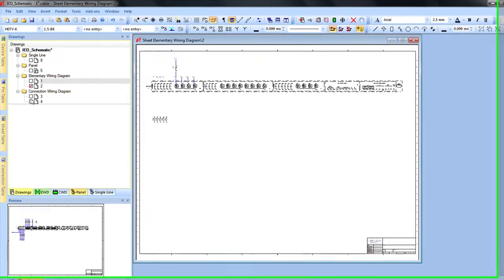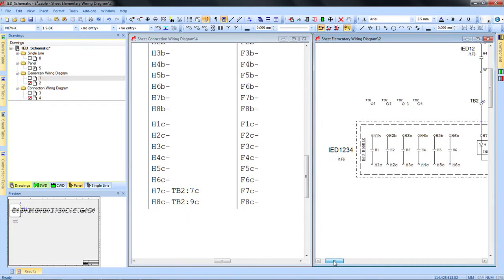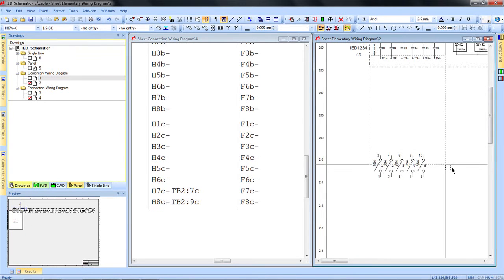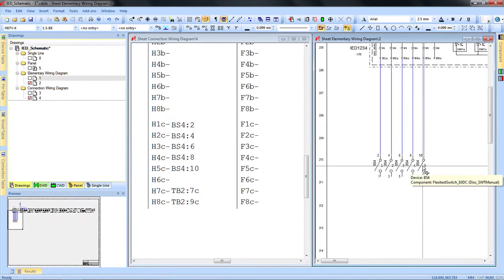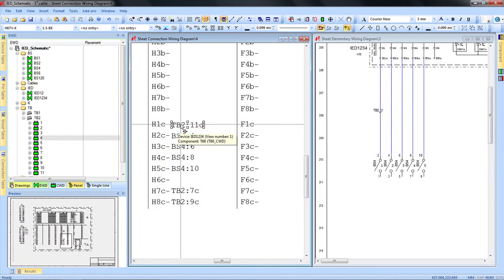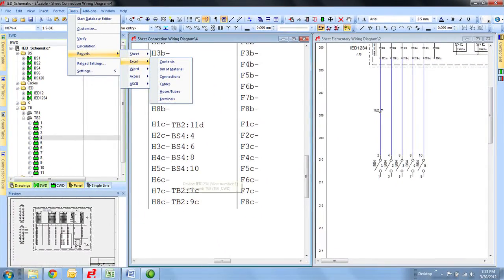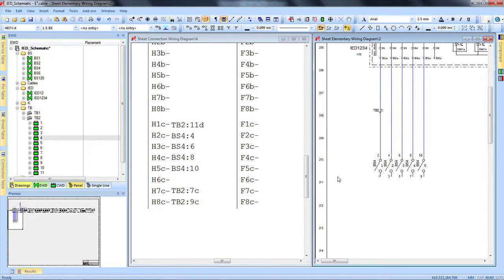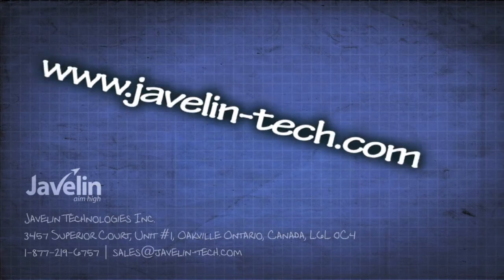Automating Connection Wiring Diagrams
Even though Elementary wiring Diagrams and Connection Wiring Diagrams share the electrical information in a project and they are just different views of the same device we spend double engineering time than we should.
You can create the EWD and get your CWD to show you the right data automatically, that right there saves you about 100% of the time you spend in creating CWDs!!
See how we are automating the CWD creation without any extra effort.